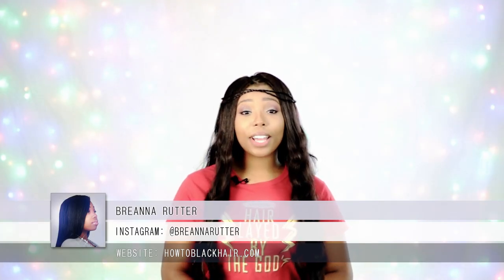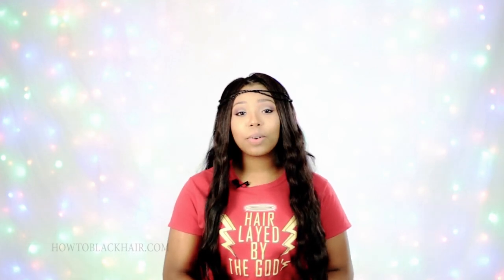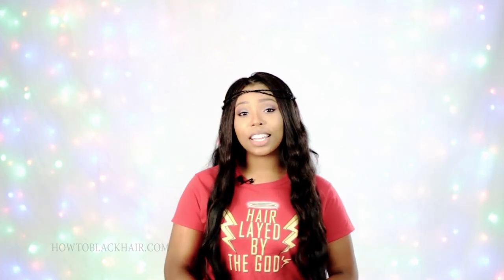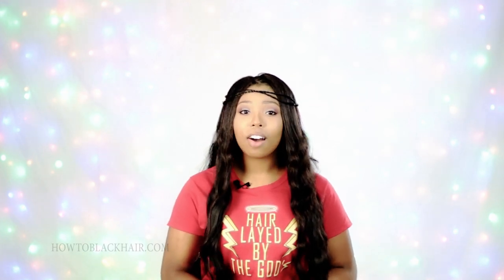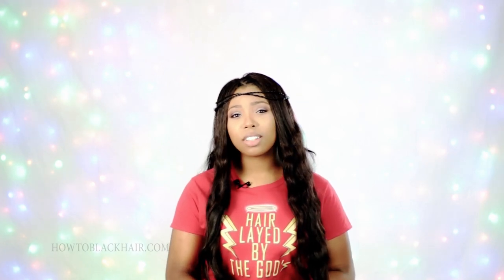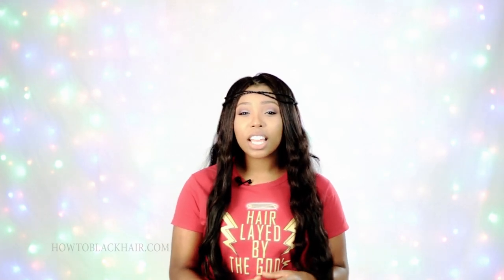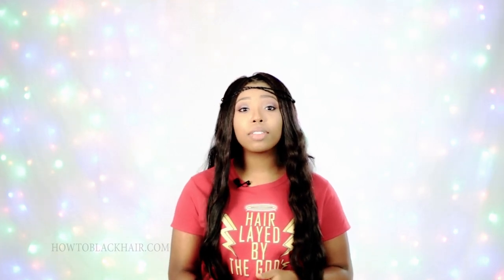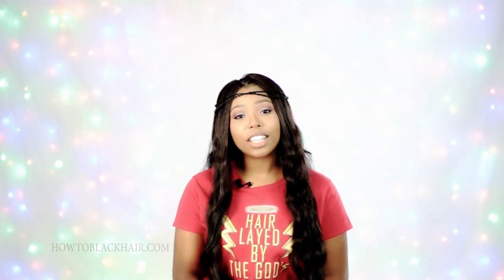How Long Should I Keep In A Sew In Weave?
Sharon needs to keep her sew ins in for as long as possible because of her work schedule so she wanted to know how long is too long as well as if it's healthy for her hair.

My Step by Step Educational Sewin DVDs

Hair Care Tip #1 No Install Longer Than 2-3 Months!
Wearing a sewin for an extended period of time can serve as a protective hairstyle for your hair but if you leave your weave or extensions in for longer than 2 to 3 months, its possible to have tangled hair or worst, matted hair.

Hair Care Tip #2 Perform a Hair Care Routine Weekly
How often do you perform your hair regimen? Do you shampoo wash your hair weekly or bi-weekly? Do you "co-wash" (conditioner wash your hair) weekly or bi-weekly? Incorporate the same practices when taking care of your sew in weave to prevent dry hair and dandruff problems. In some cases as well, if you constantly have a moist scalp because you work out, sweat often, or swim without thoroughly drying your hair, its possible that your hair will smell like mildew or mold.

Dilute all of your hair care products in applicator bottles for easy product distribution and effective rinsing of those products.

Hair Care Tip #3 Alternate your Braid Pattern to Prevent Thinning Edges or Trained Parting
Alternate the direction of your sew in braid pattern by braiding clockwise instead of counter-clockwise (or vise versa). The braid pattern for your sew in extensions can consist of one perimeter braid that goes around your hairline or two perimeter braids. The rest of your hair can be braided to the back in cornrow braids, zig zag braids, or a beehive braid pattern (or called the butterfly braid pattern).